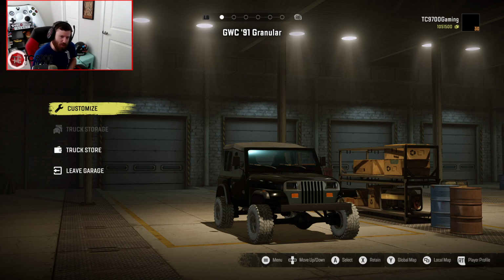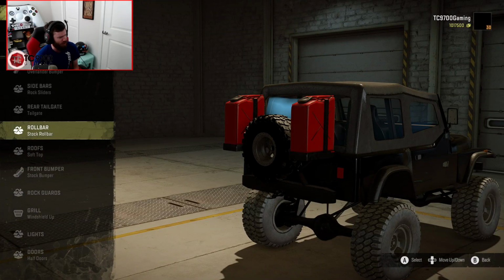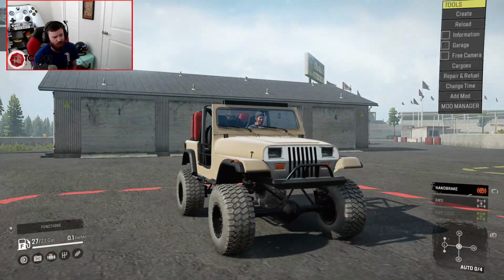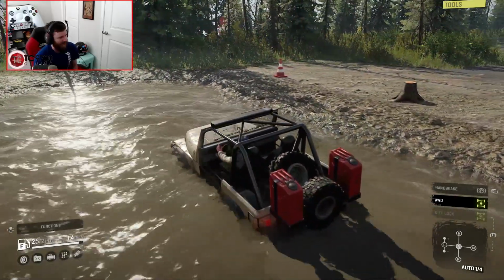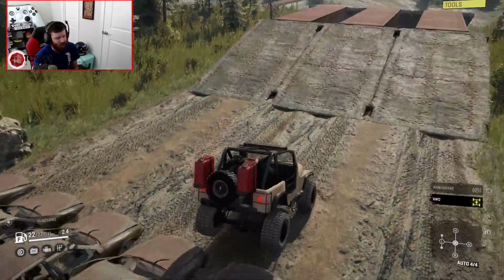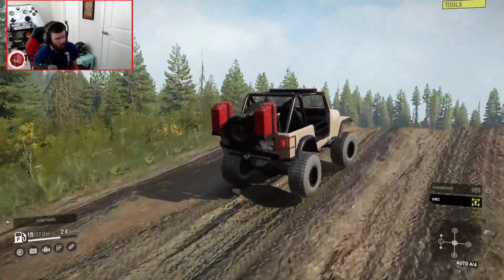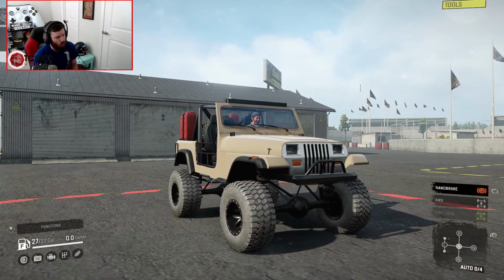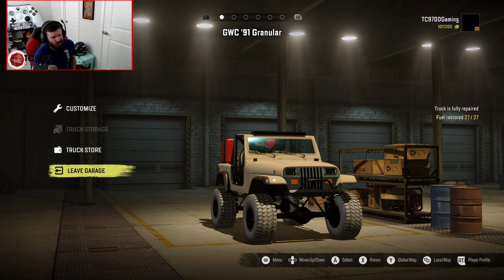SnowRunner: NEW CONSOLE MOD! JEEP YJ (Surprisingly STRONG!)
SnowRunner: NEW CONSOLE MOD! JEEP YJ (Surprisingly STRONG!) | TC9700Gaming

Welcome back to SnowRunner!! This time, we're going to be taking a look at Glitchwork's new Jeep YJ which is console friendly/compatible!